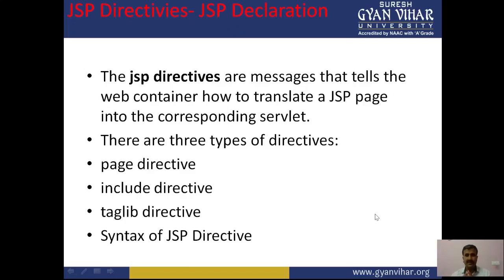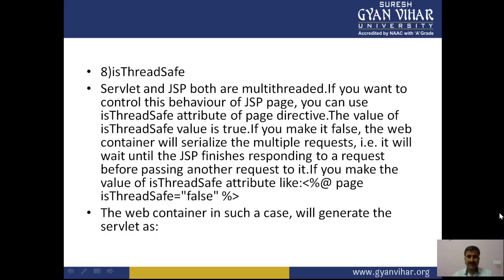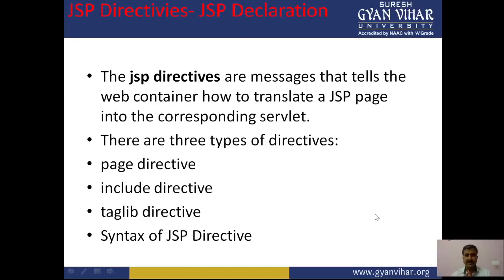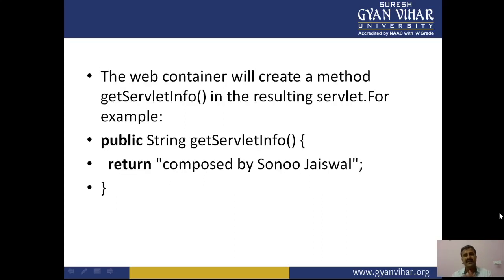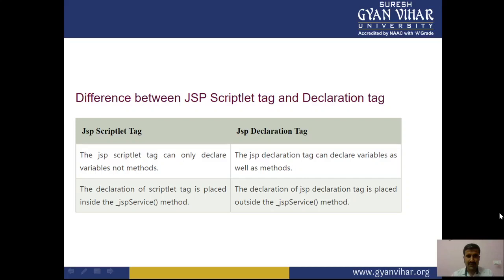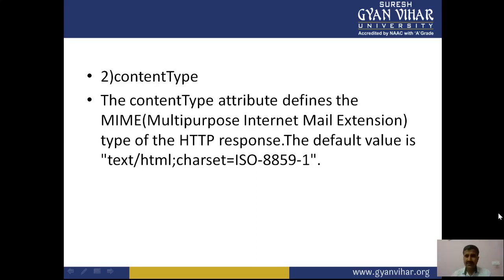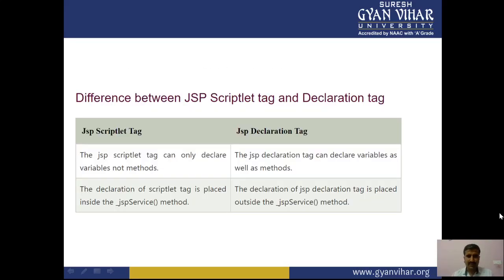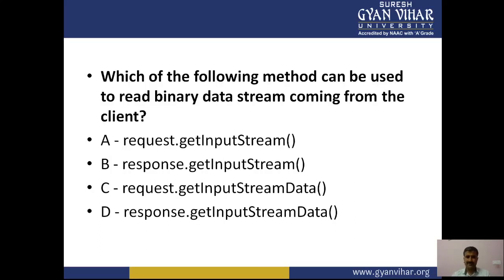JSP Directivies JSP Declarati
Java Programming
Mr. Arjan Singh

About Tutorial:
Business Process Reengineering (BPR) is the fundamental rethinking and radical redesign of business processes of an organization to achieve dramatic improvement in critical contemporary measures of performance such as cost, quality, service and speed. In simple terms, the process of examining current processes and redesigning those processes to increase the efficiency and effectiveness of an organization is called BPR.

More precisely, BPR means the rapid and radical redesign of strategic, value-added business processes and system, policies and organizational structure that support them to optimize workflow and productivity in an organization.

BPR concurrently pursued breakthrough improvements in quality, speed, service and cost by leveraging the potential of information technology while addressing the issues of organizational strategies and vision for change. Breakthrough improvement means quantum gains of 5 to 10 times compared to incremental improvements of 20-30 per cent. These improvements are generally characterized in terms of improvement of product and service quality at low cost and less time lag between product designs to marketing.